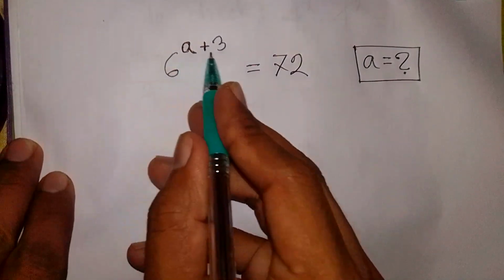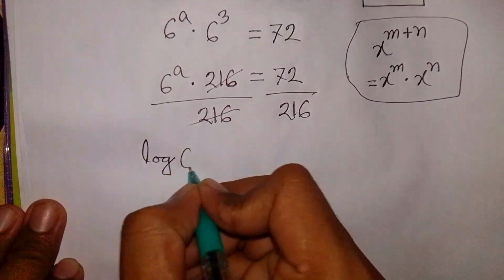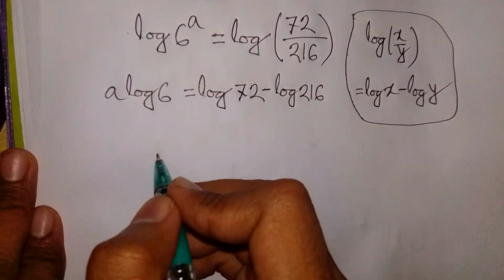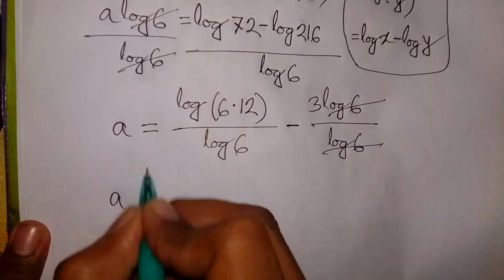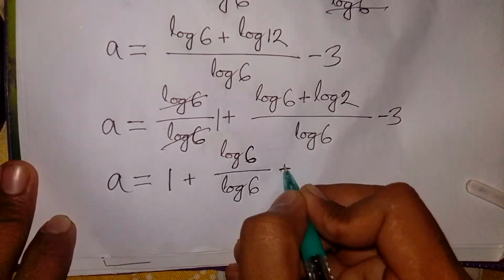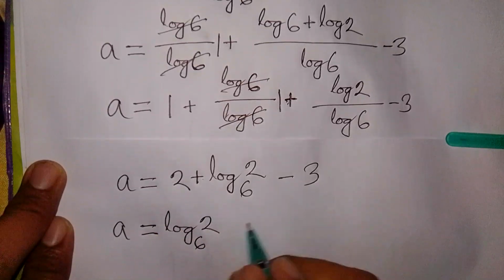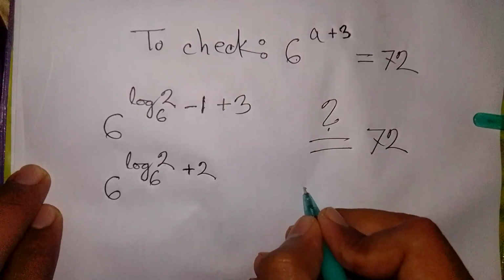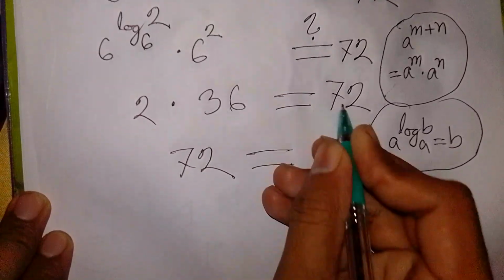Germany | Can you Solve this? | Math Olympiad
A Nice Exponential Algebra Equation | Can you Solve?
•Exponential Equation
Harvard University Entrance Exam Question | Can you Solve this?